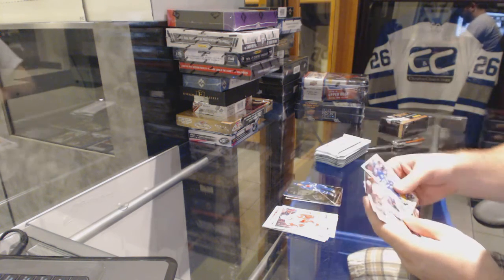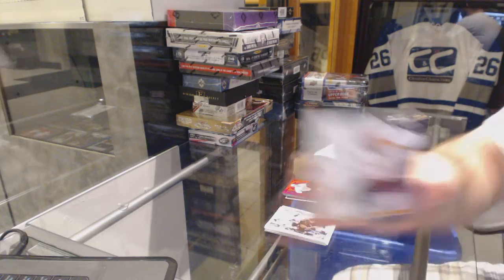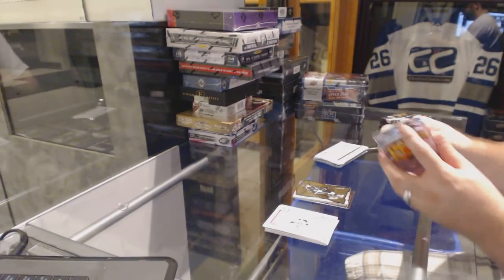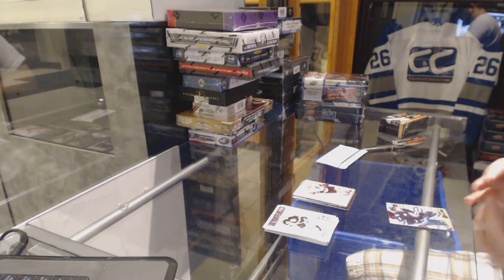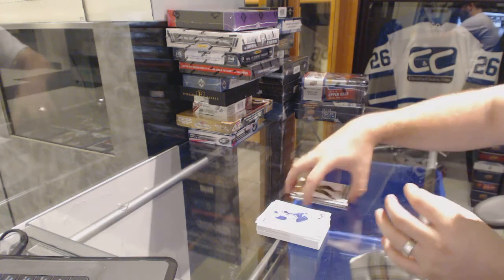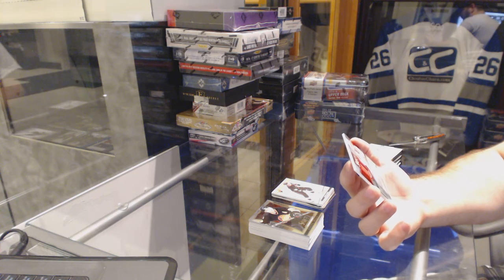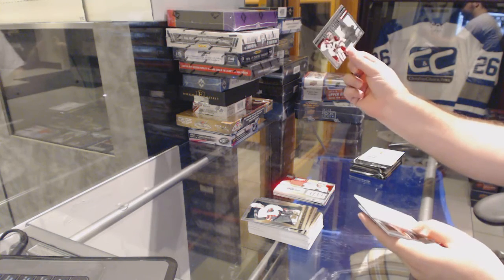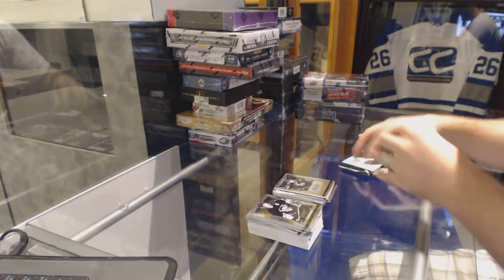13-14 Panini Select & 12-13 UD Fleer Retro Hockey Box Break - C&C GB #6187